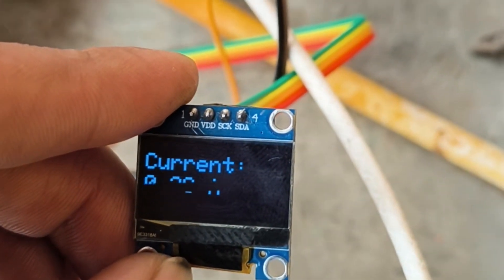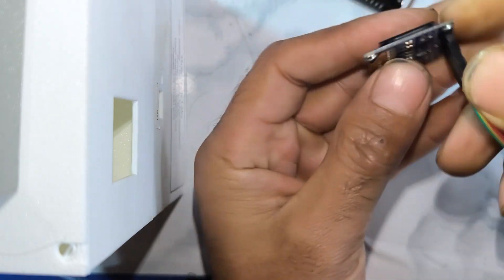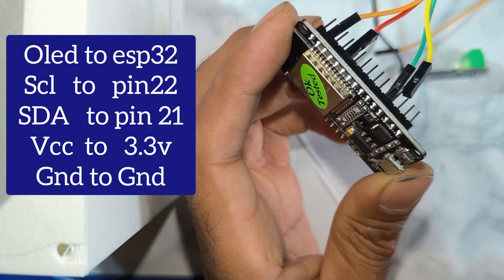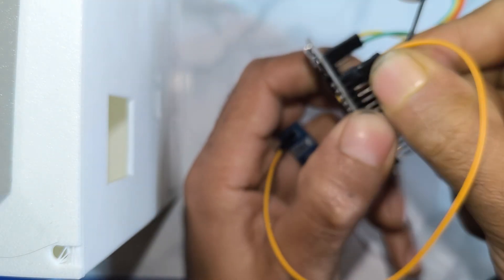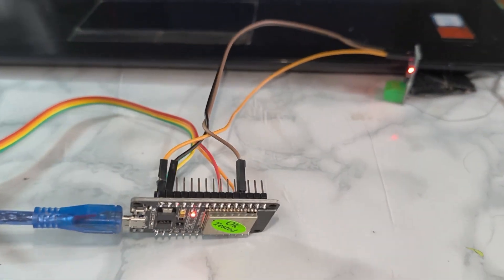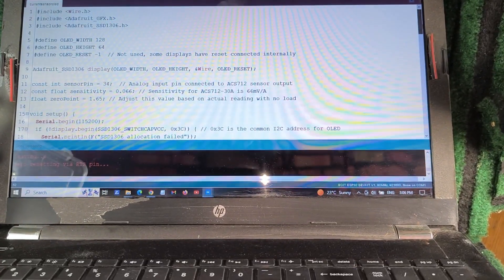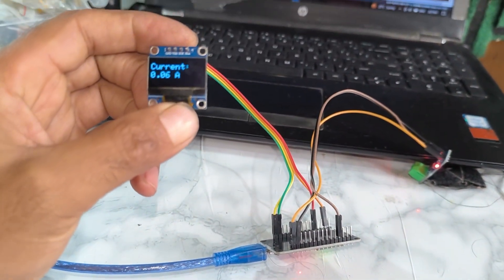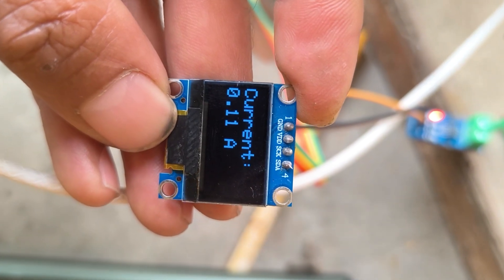How to Measure Current Using Arduino and Current Sensor Arduino Project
"Welcome to Tech Zaid! In this video, I’ll show you how to measure current using an ESP32, a current sensor, and an OLED display. We’ll be connecting the current sensor to pin 34 of the ESP32, processing the readings, and displaying the real-time current values on the OLED screen. This project is perfect for monitoring power usage in your electronics and learning more about current sensing with microcontrollers. Let’s get started!"